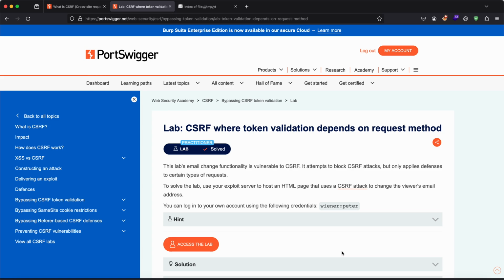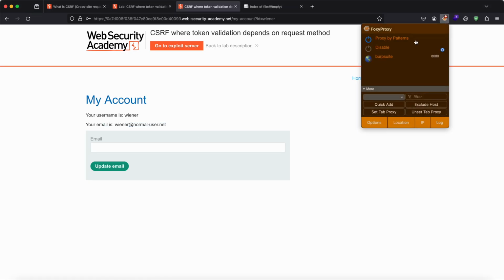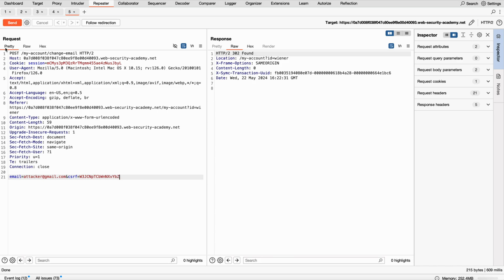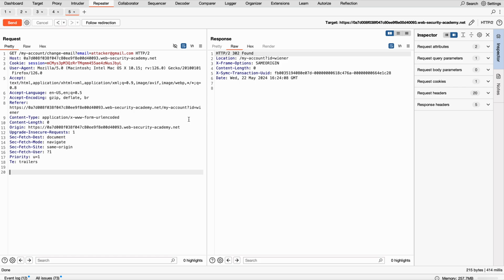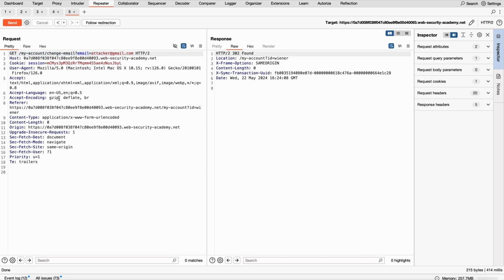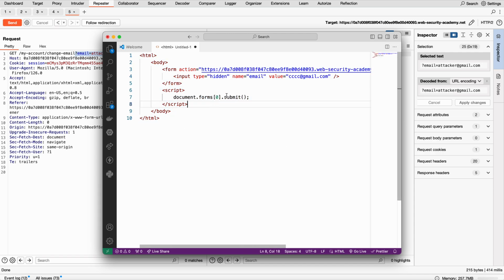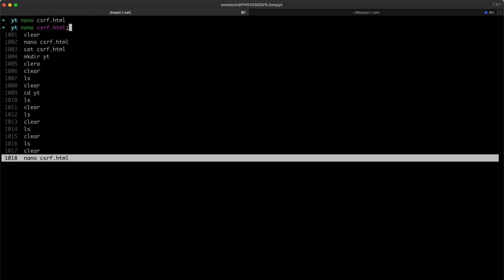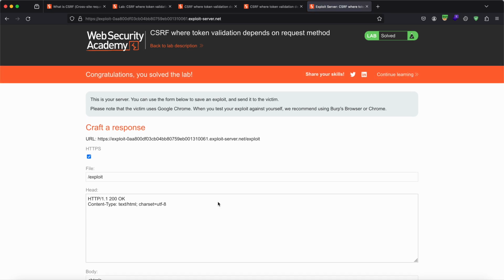Lab: CSRF where token validation depends on request method | Burp Suite | Portswigger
I am solving the lab CSRF where token validation depends on request method by portswigger learning

CSRF where token validation depends on request method burpsuite,
lab CSRF where token validation depends on request method  portswigger,
CSRF where token validation depends on request method objects
CSRF where token validation depends on request method

Cheers!